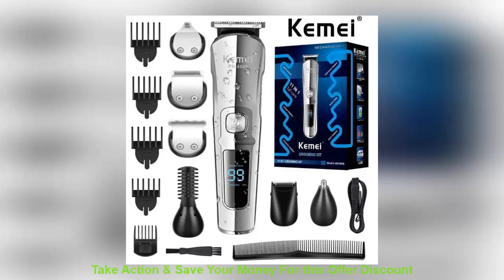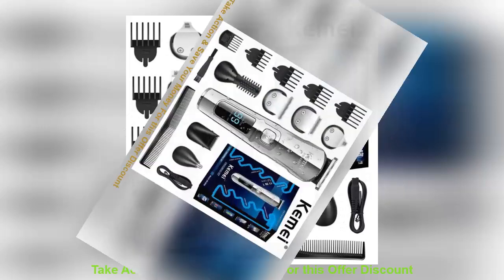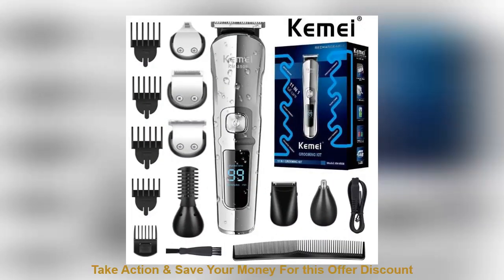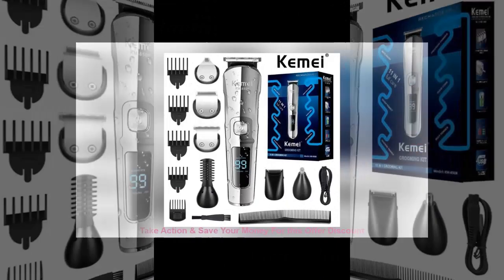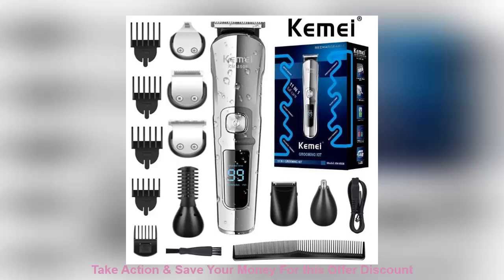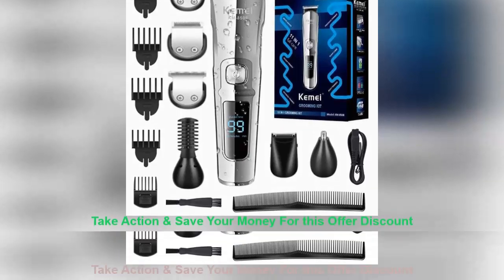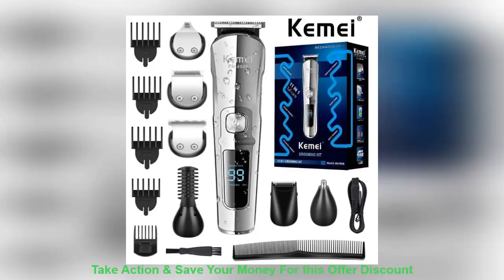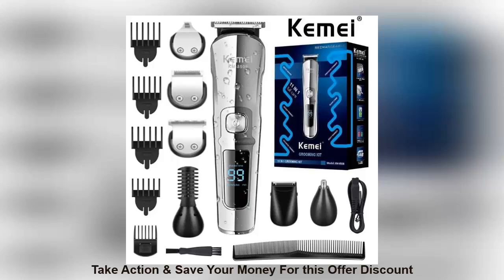Original kemei all in one hair trimmer for men face beard grooming kit hai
Original kemei all in one hair trimmer for men face beard grooming kit hair clipper electric hair cutting machine waterproof

Don't forget to:

Have questions or want to suggest a product for review?

The content in this video is provided for informational and entertainment purposes only. We are not responsible for any issues or damages that may result from the installation or use of the this is product . Please follow the manufacturer's instructions carefully and ensure that the device is installed properly to avoid any potential hazards.

Always prioritize safety and consult with a professional if you're unsure about installing car electronics or devices.